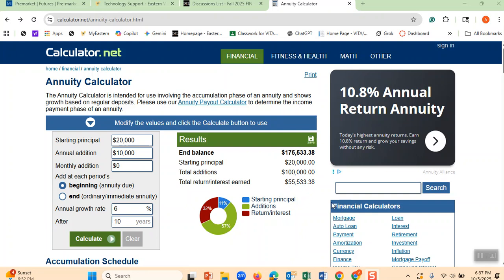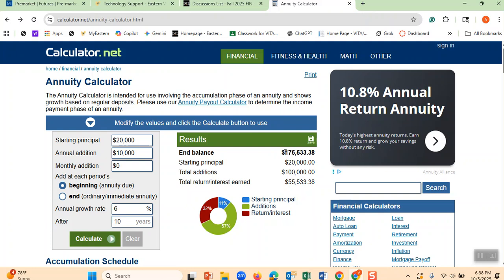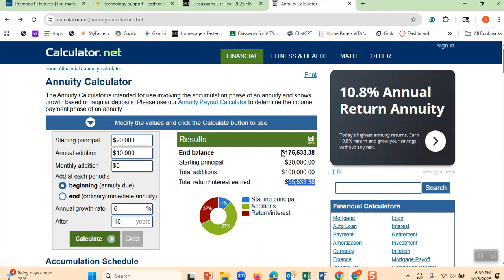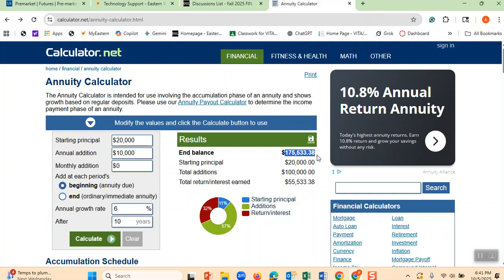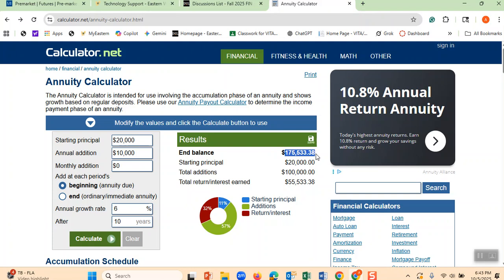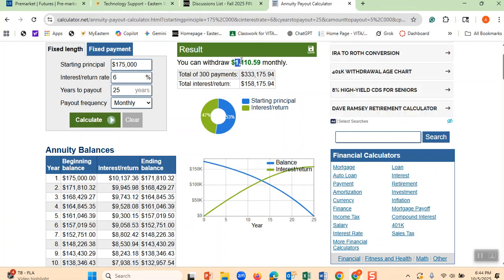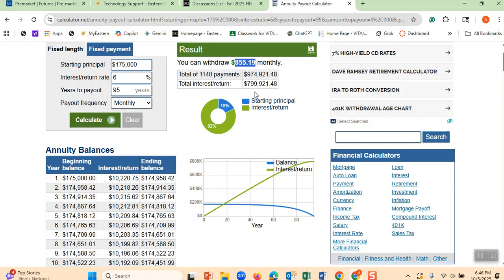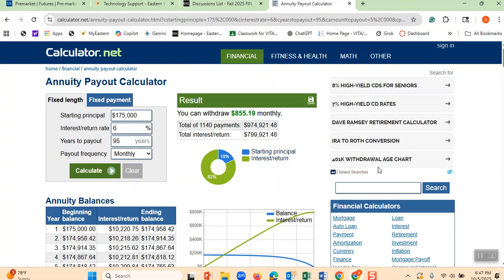10/5/2025 6:47:51 PM